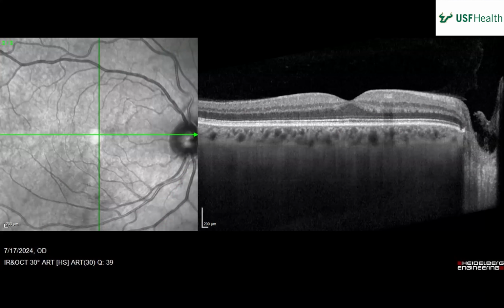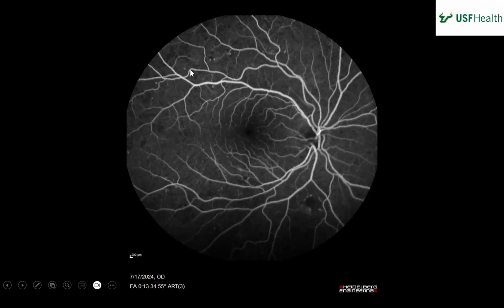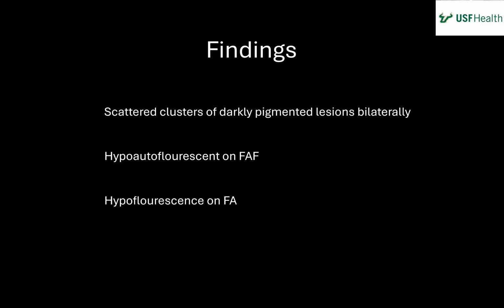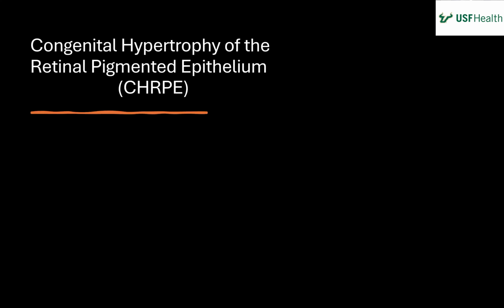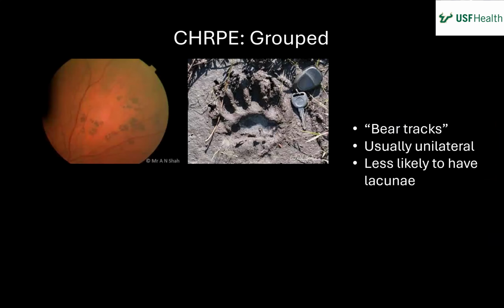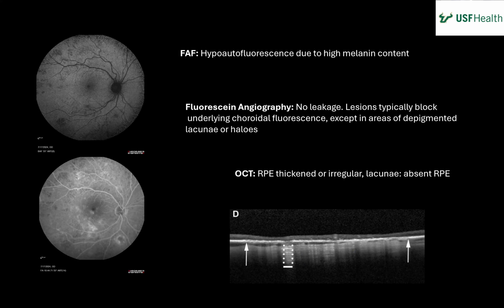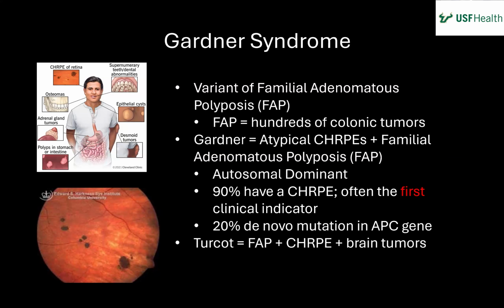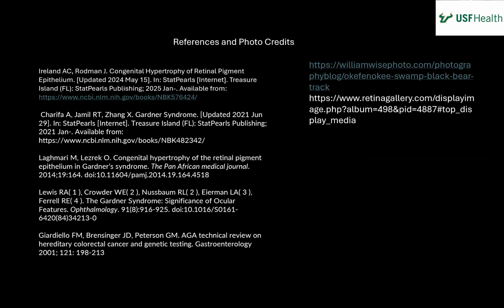Bear Tracks (CHRPE) - Mathias Nittmann - 2025 05 09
In this case presentation, Dr. Mathias Nittmann reviews the evaluation of a 48-year-old woman with mild visual changes and bilateral retinal pigmentary lesions. Fundus imaging revealed classic “bear tracks”—grouped, darkly pigmented, flat lesions consistent with congenital hypertrophy of the retinal pigment epithelium (CHRPE). The presentation outlines key diagnostic features of CHRPE, including characteristic findings on fundus autofluorescence (hypoautofluorescent), fluorescein angiography (hypofluorescent without leakage), and OCT.

The case emphasizes differentiating benign CHRPE from other pigmented lesions such as choroidal nevi, BDUMP, and reactive RPE hyperplasia. Importantly, the presentation addresses the systemic association between atypical or bilateral CHRPE and familial adenomatous polyposis (FAP), specifically Gardner Syndrome, which can present with multiple atypical CHRPEs before gastrointestinal symptoms.

Viewers are reminded to consider genetic referral and gastrointestinal screening when CHRPE is bilateral, atypical, or occurs in clusters—especially with a family history of colon cancer. A helpful review for retina specialists and general ophthalmologists alike.